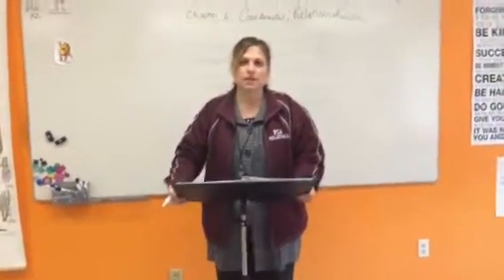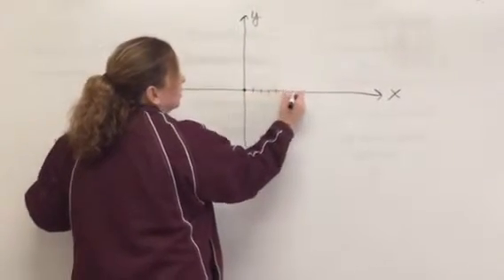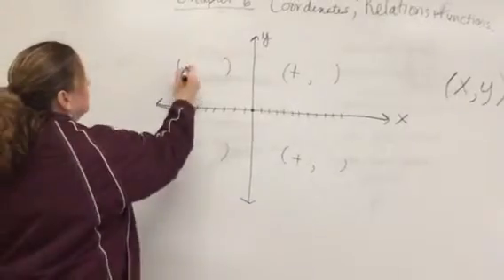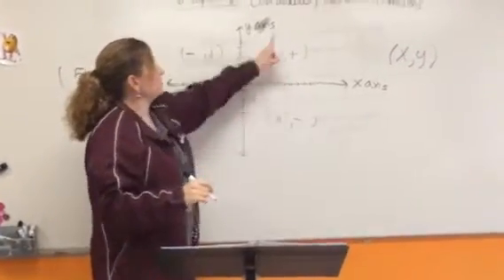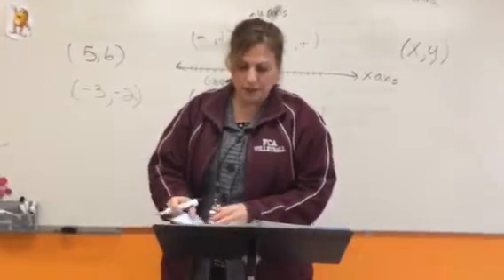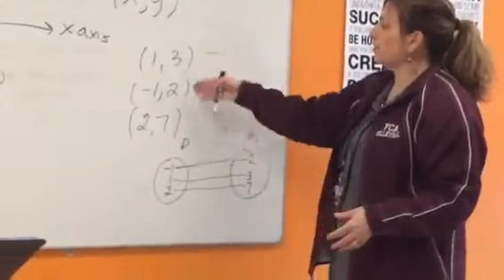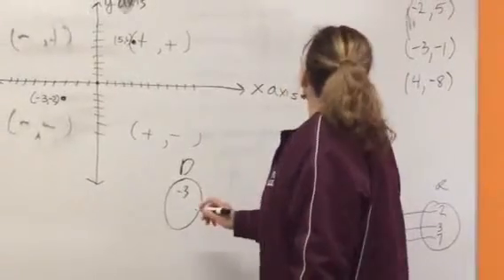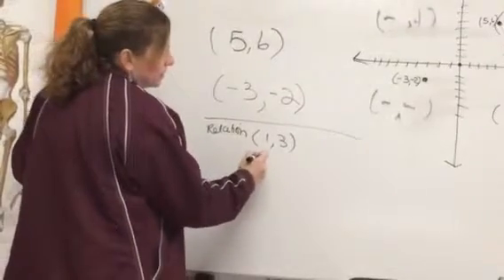Alg14-15 page 218-227 functions